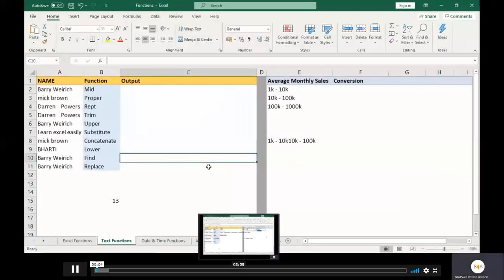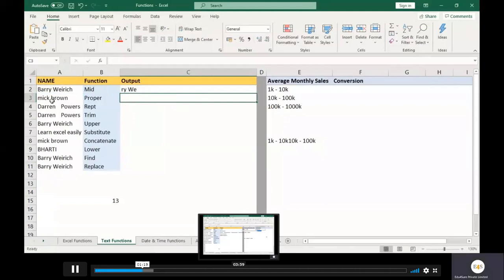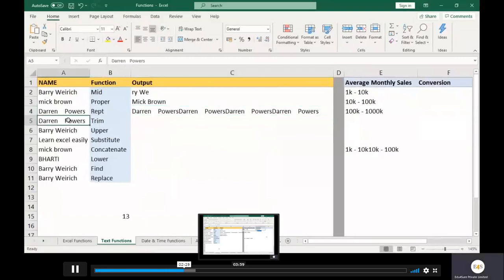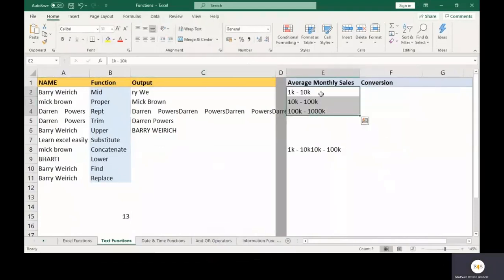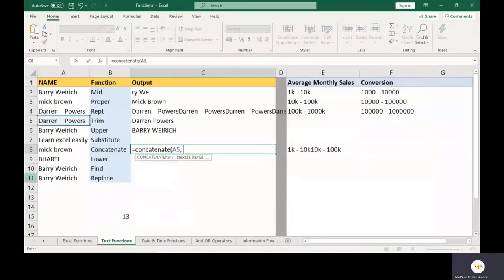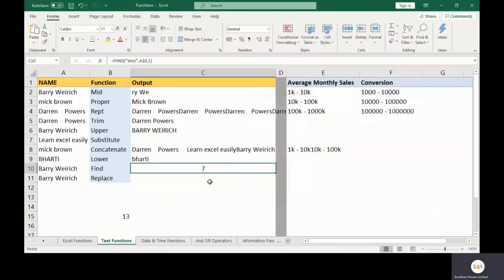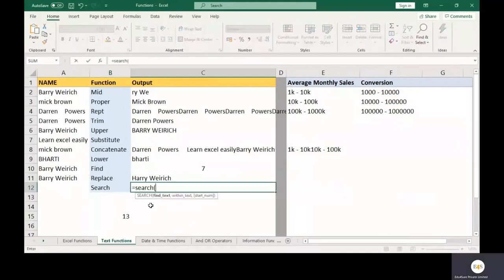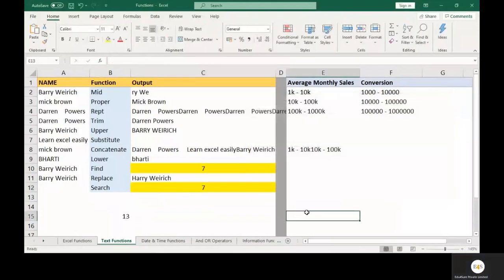PLease like,subscribe and share